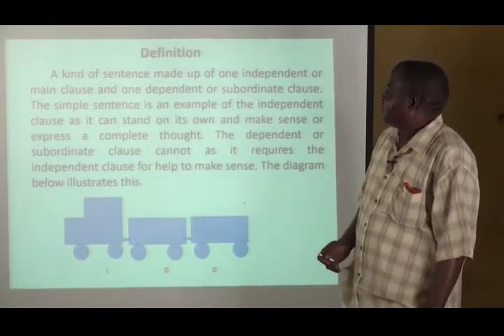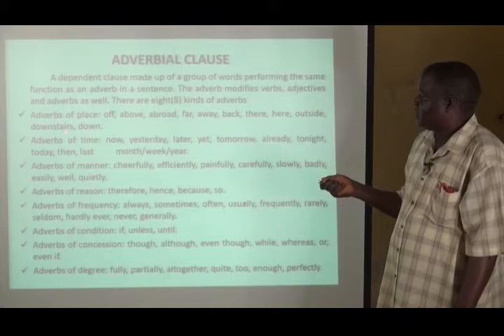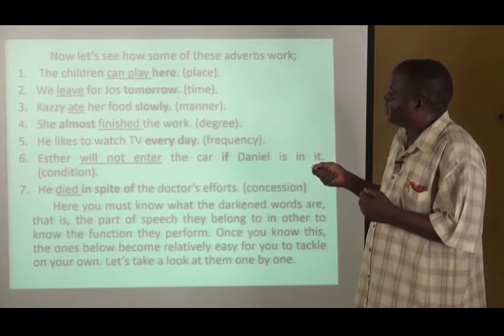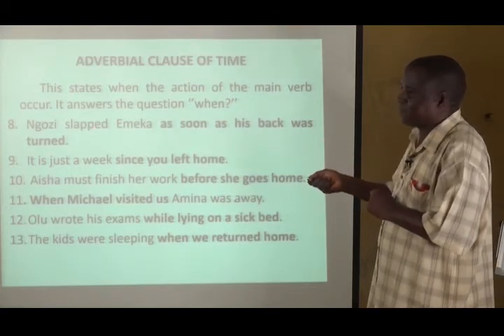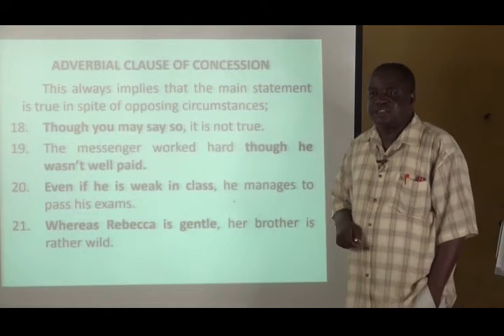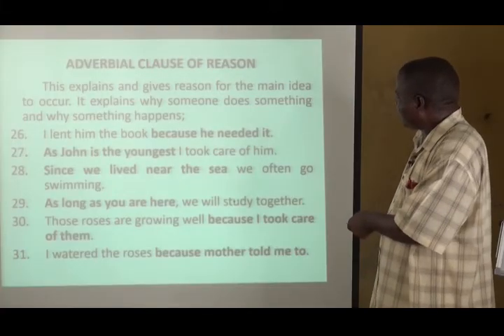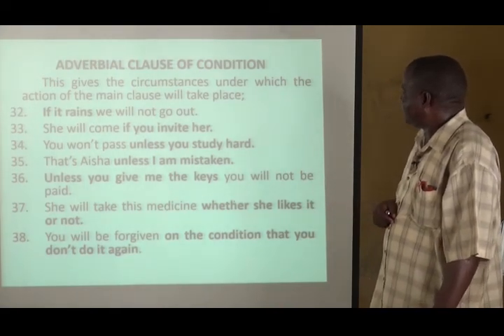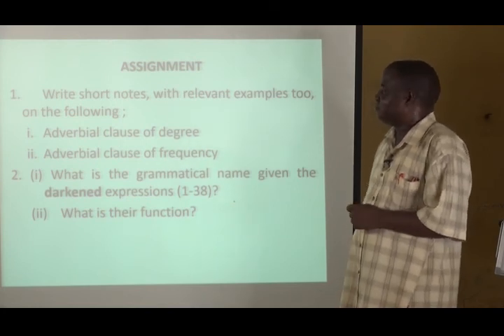ENGLISH LANGUAGE 1 COMPLEX SENTENCES x264 001